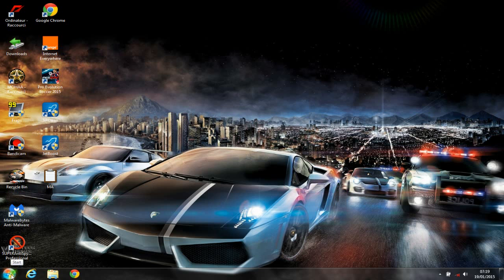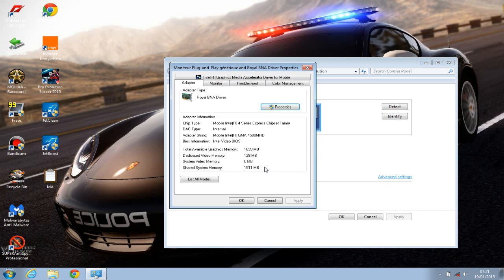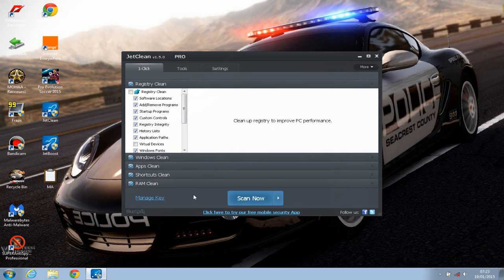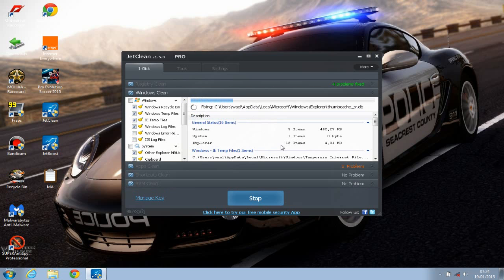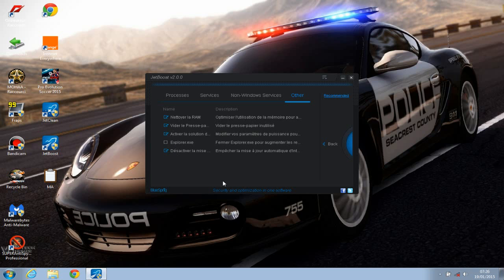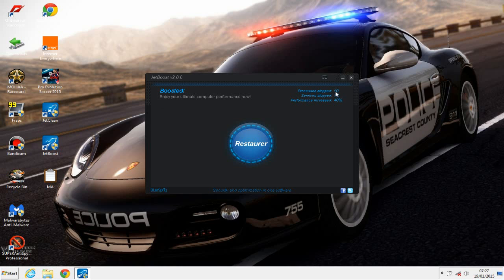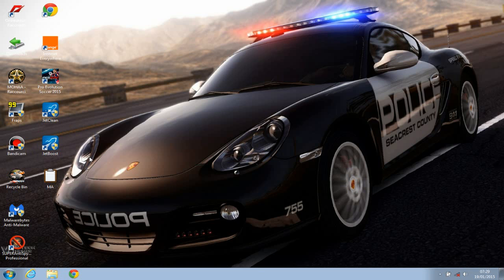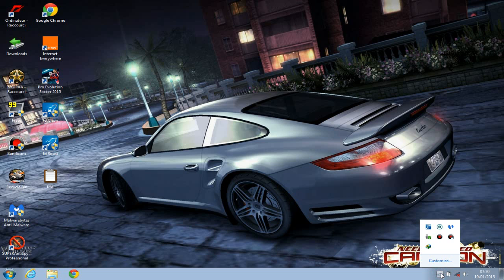How to improve the PC performance for Gaming [ Best 5 tricks]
This video will give you the best 5 tricks to increase the performance of PC for gaming especially for LOW END PC.. i'm not a native English speaker , so i hope my English is quite clear ..